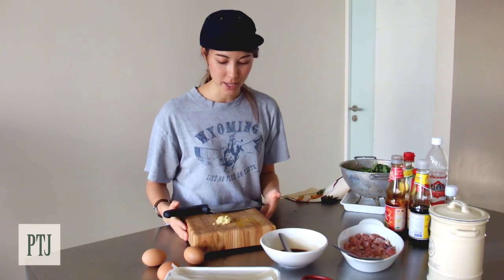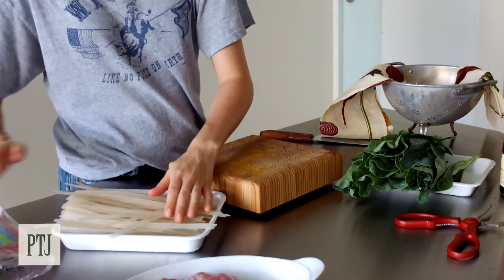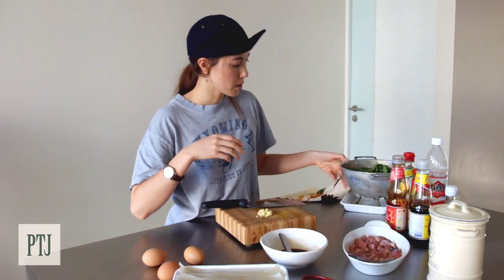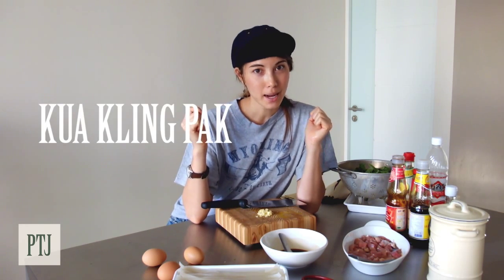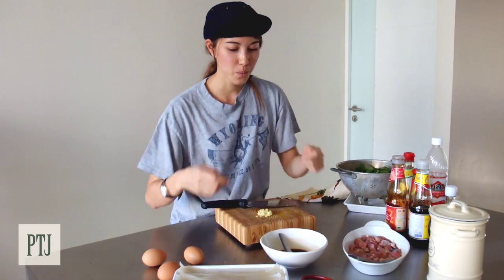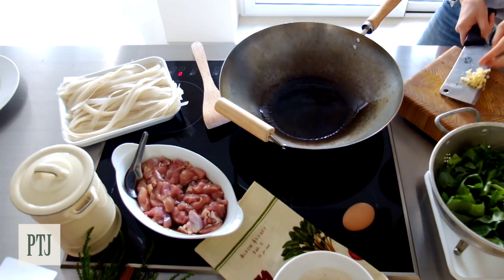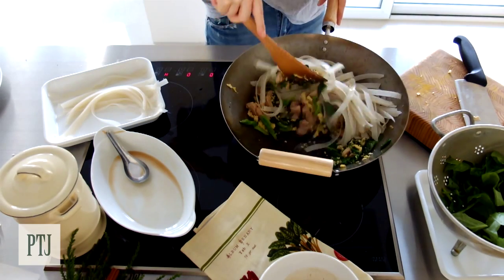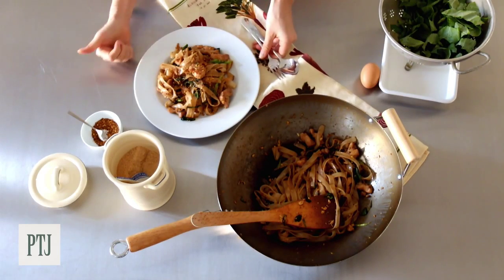Pad See Ew Gai (Thai Soy Sauce Chicken Noodles)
How to make this classic Thai dish of soy sauce fried noodles in a jiffy!

Full recipe at PONYTAILJOURNAL.com